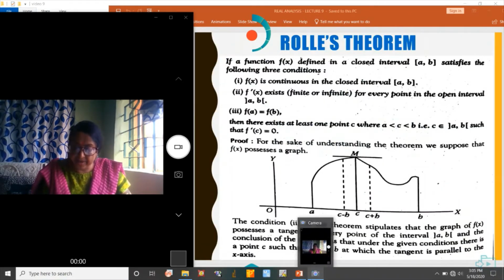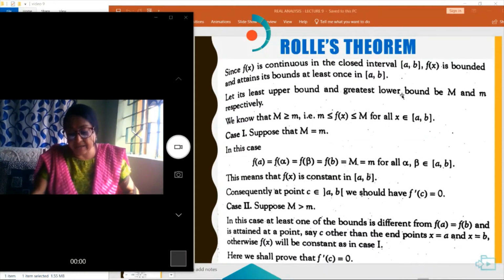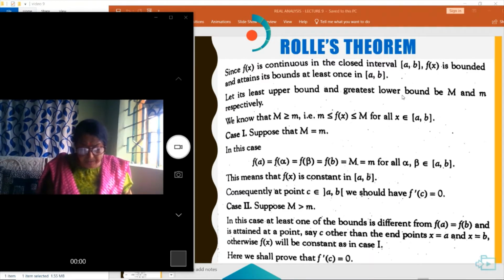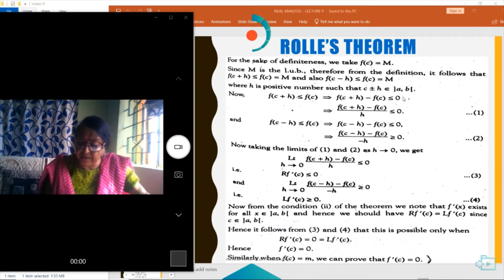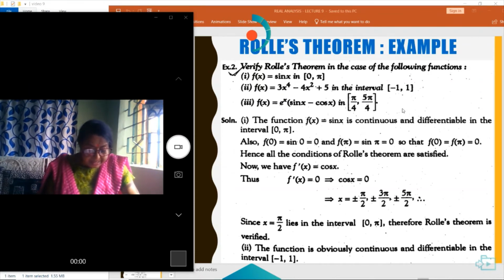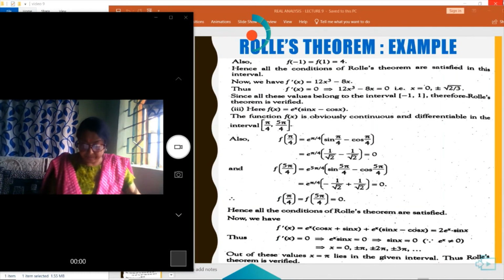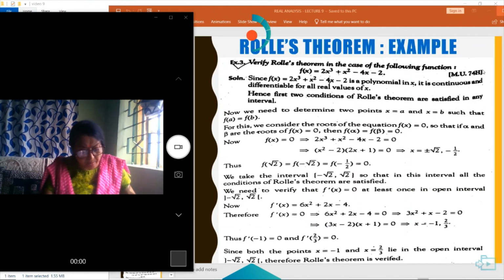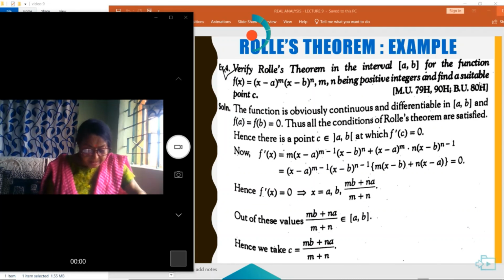REAL ANALYSIS LECTURE 9 by RANJANA DUTTA for SEMESTER 3 MATHEMATICS HONOURS and GE